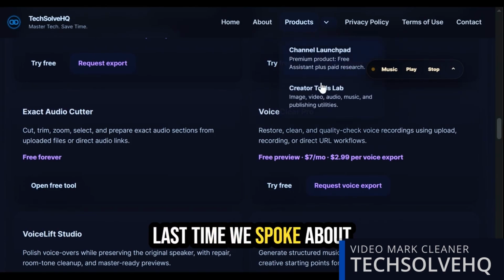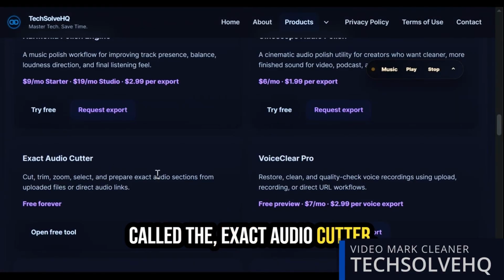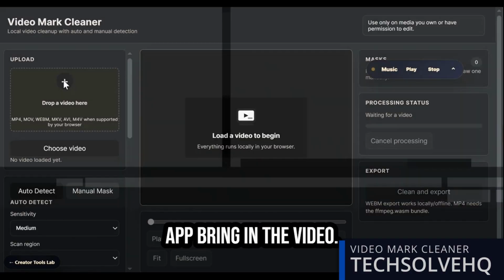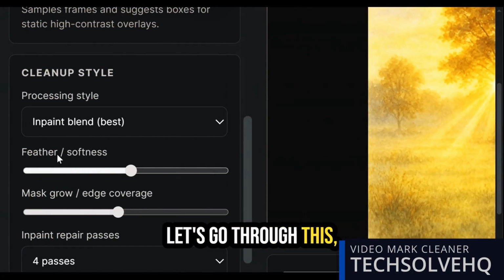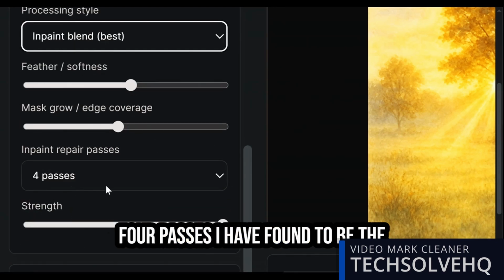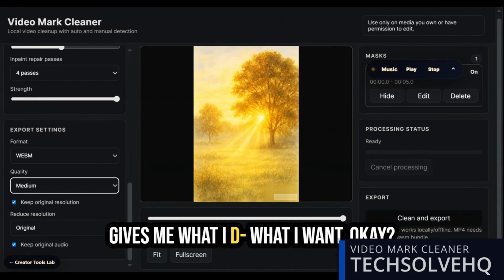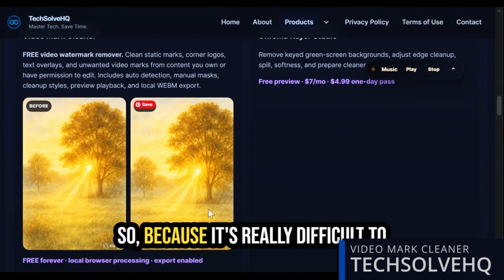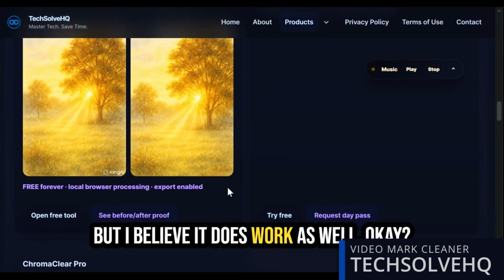I Found a FREE Tool That Removes Watermarks in Seconds.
Stop struggling with confusing editing software and learn to use the Video Mark Cleaner app for fast, professional video cleanup.

This walkthrough focuses on navigating the TechSolveHQ Creator Tools Lab to refine your media assets. We walk through the specific cleanup styles available in the Video Mark Cleaner app, showing you exactly how to adjust your visual output without needing expensive, complex editing suites. By following these steps, you can optimize your video quality and prepare files for immediate distribution.

Beyond basic edits, this session covers the essential export options within the TechSolveHQ ecosystem. You will see how to configure your settings to match specific platform requirements, ensuring your final file maintains clarity and impact. Whether you are working on short social clips or larger production files, these free video editing services provide a streamlined path to getting your content ready. We highlight how to access these features so you can spend less time managing software and more time creating.

Use this tool only on videos you own or have permission to edit. Always respect copyright, creator rights, and platform rules.

In this video, you will see:
A quick overview of Video Mark Cleaner
A watermarked Kling AI sample used for testing
Where to find the free Video Mark Cleaner tool
How to upload your video file
How to adjust detection settings
How to scan the watermark area
Cleanup and export settings to use
How to preview the cleaned result
How to download and open the cleaned video
Where to find the tool on TechSolveHQ
A before-and-after comparison
Final thoughts on the result
Other TechSolveHQ tools you can try

In this video:
0:00 Intro: Video Mark Cleaner overview
0:34 Watermarked sample from Kling AI
0:58 Finding the free Video Mark Cleaner tool
1:06 Uploading the video file
1:20 Adjusting detection settings
1:40 Scanning the watermark area
2:00 Cleanup and export settings
3:00 Previewing the cleaned result
3:20 Downloading and opening the cleaned video
3:37 Where to find the tool on TechSolveHQ
4:00 Before and after comparison
4:50 Final thoughts
5:00 More TechSolveHQ tools to try

TechSolveHQ — Master Tech. Save Time.

Master any piece of tech in minutes. TechSolve provides fast, expert 'How To' guides for software, productivity, and digital creation. Start learning now! @TechSolveHQ-y3e